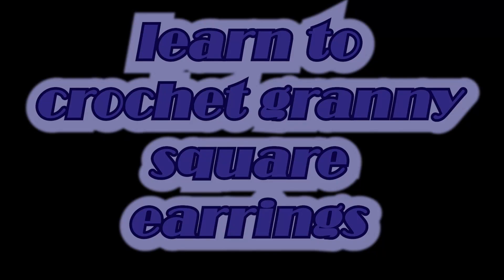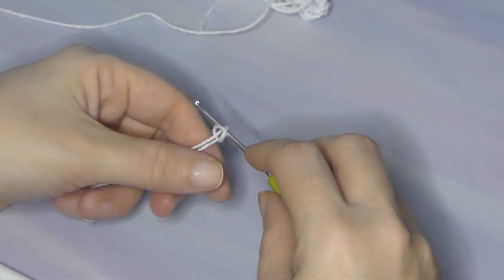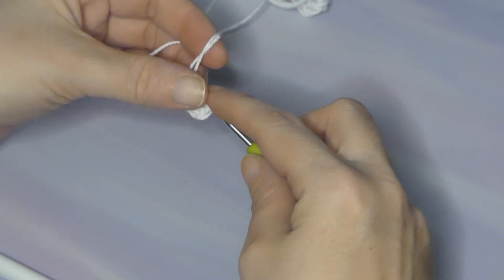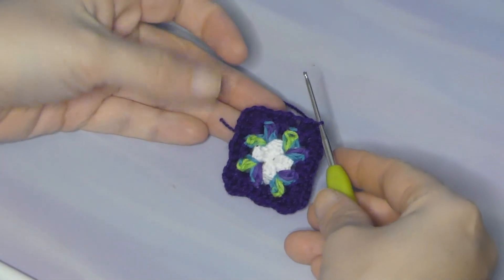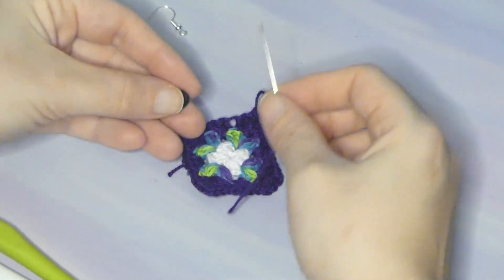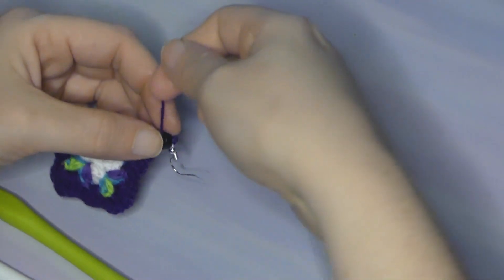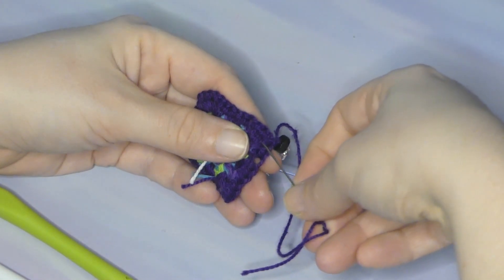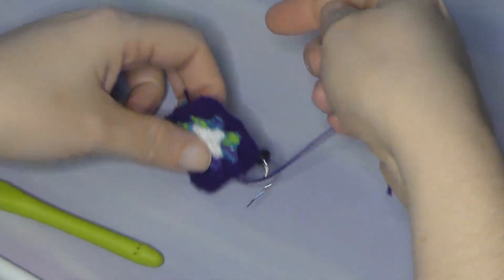Mini Granny Squares/Earrings Made With Embroidery Floss - Crochet Tutorial - Easy/Beginner Friendly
Here is another pair of earrings, simple but cute! I used embroidery floss and a 2mm hook!